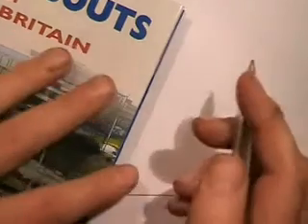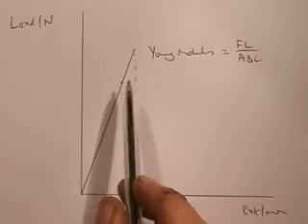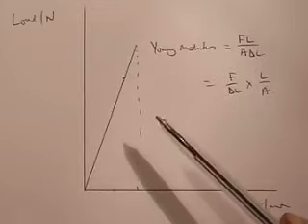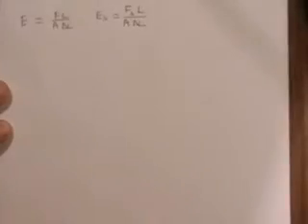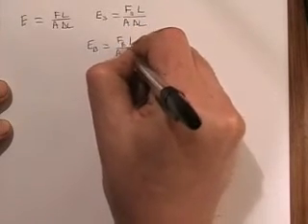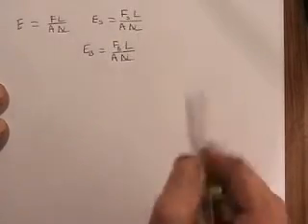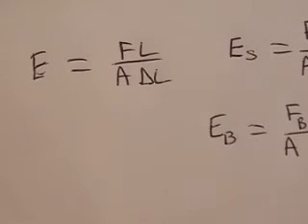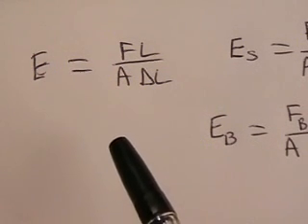Easter Homework part 2